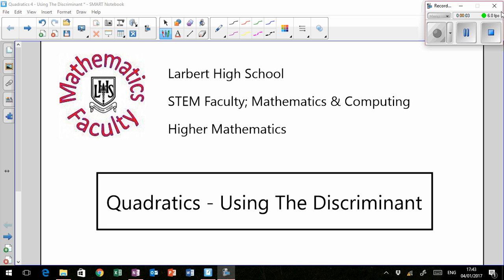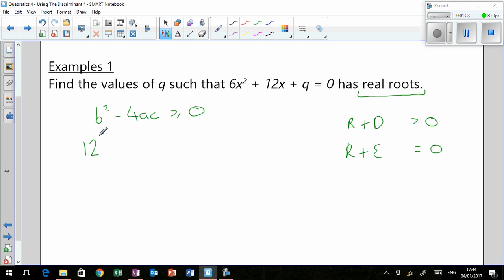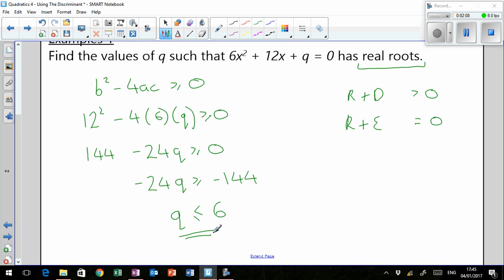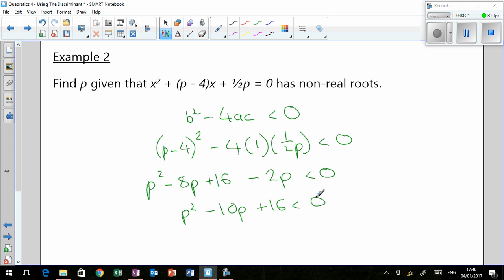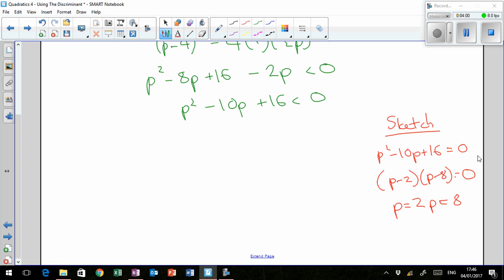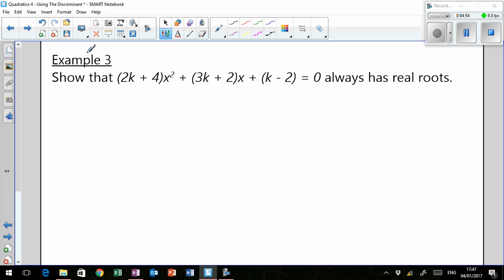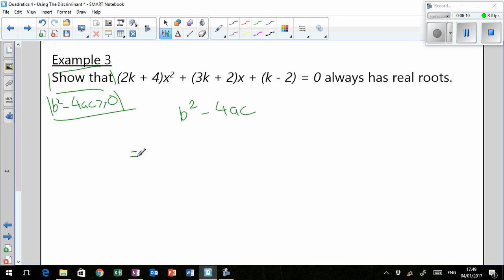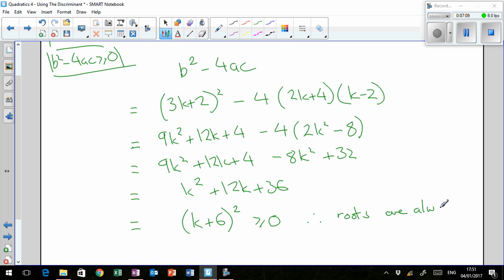LHS Higher Mathematics - Quadratics 4 - Using the Discriminant